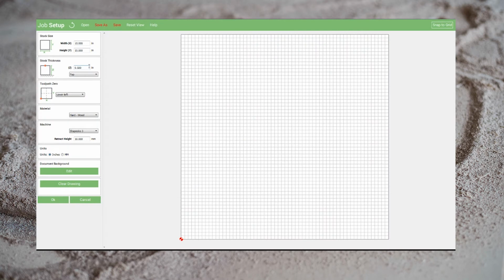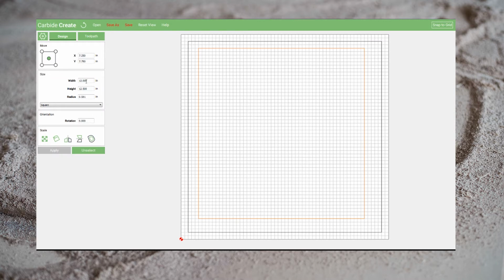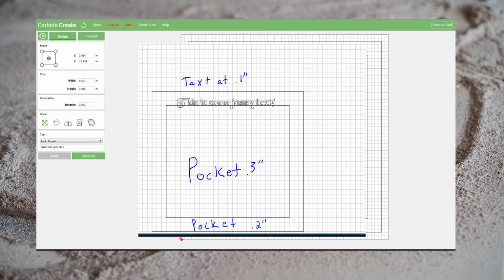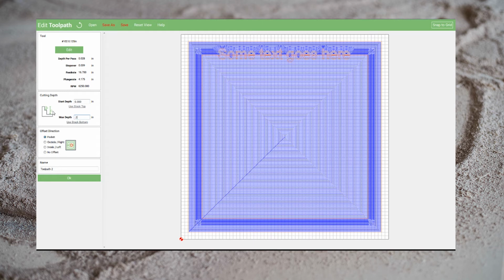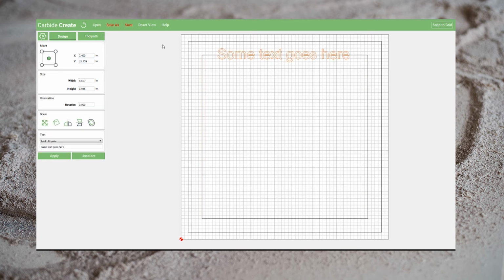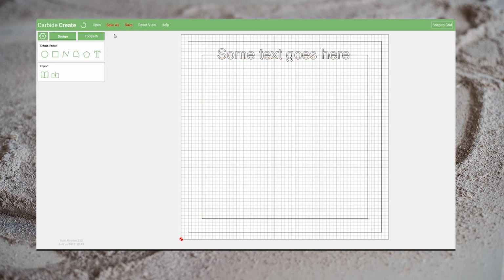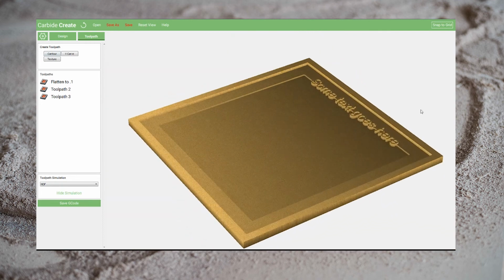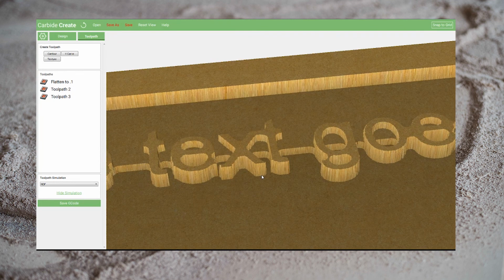Practical CNC 01 - Raised text on a multi-level surface in Carbide Create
In this video I show how I approach a problem raised by another Shapeoko 3 user who wanted to create raised text over a multi-tiered surface. We go over setting up Carbide Create, drawing the geometry, setting up toolpaths, and showing the final product in CC's simulation.